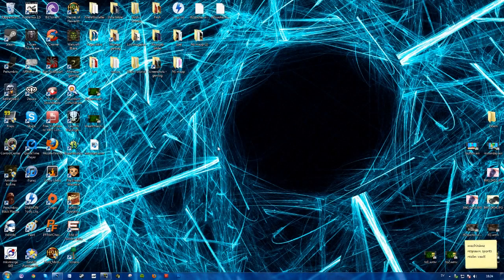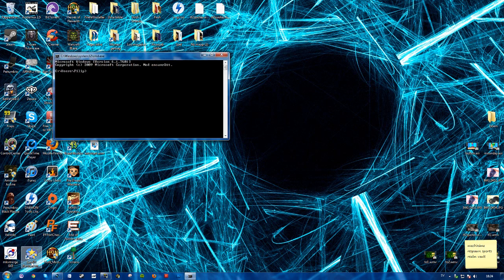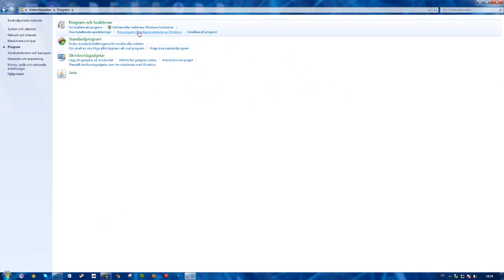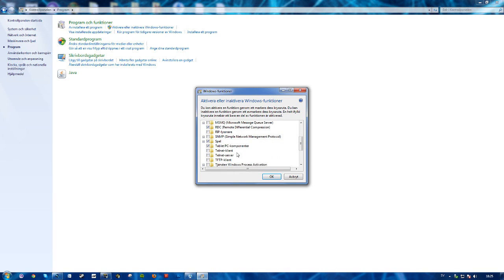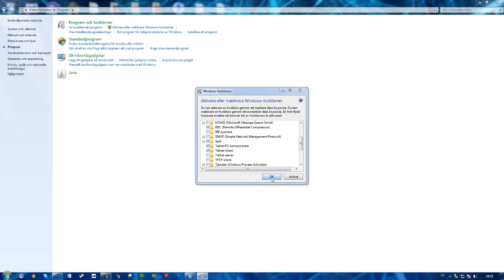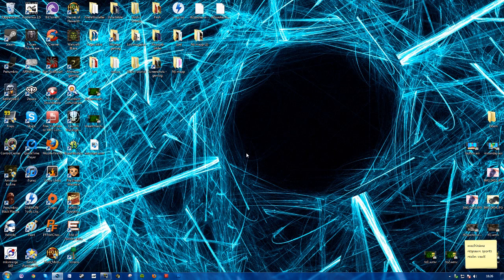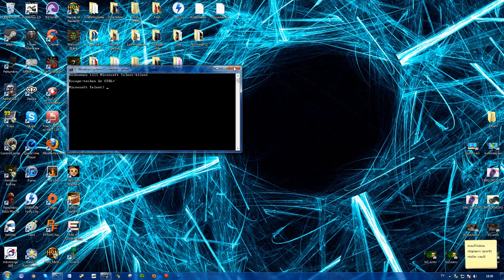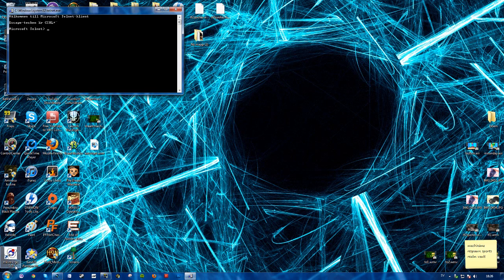How to Activate/Enable Telnet on Your Computer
A step-by-step guide/tutorial on how to activate/enable telnet on your computer.

Tags 'n' stuff:
"How-to (Conference Subject)" "Activate (Newspaper)" how to howto Windows Your Computer Tutorial Desktop Apple Ubuntu Basic Linux Software Own Visual Help Computers Install Using Maker Program System Life Screen Technology telnet enable Programming "Visual Basic" Use "Computer Programming (Professional Field)" Macintosh Tutorials on show howto follow stepbystep step by steps commentary swedish learn teach tutor educate instruct educational instructional works real legit yes fixes solves solve work out figure calculate cipher cypher compute reckon accomplish task error wrong attempt incorrect invalid valid certain sure knows computer pc information info cultivate school inform explain enlighten coach give lesson class train study advise illustrate support professional tips tricks help